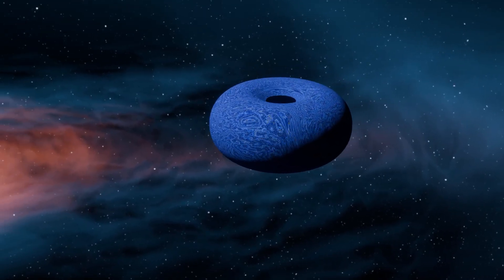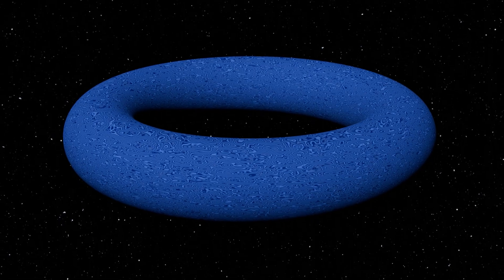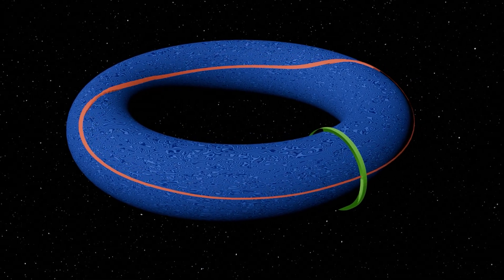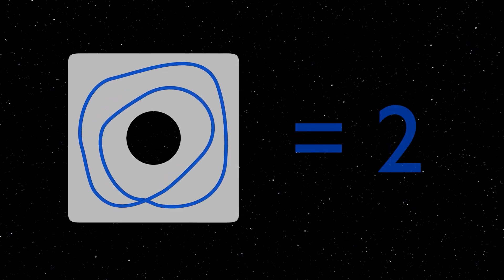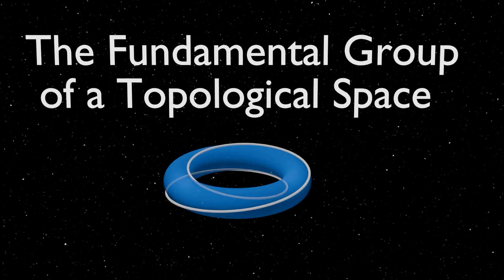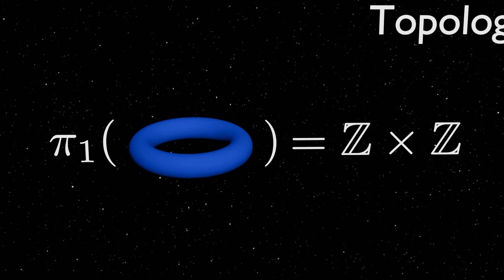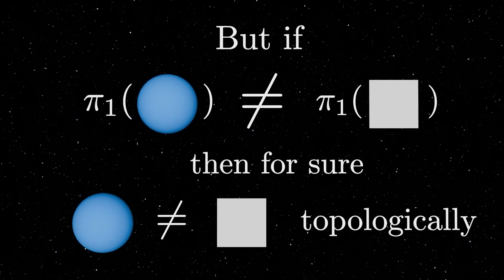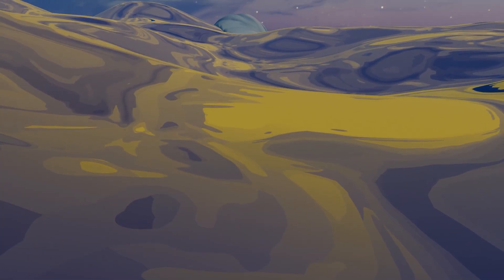Aliens and Algebraic Topology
A video on the fundamental group from algebraic topology.

Extra Resources for Those Interested:
Algebraic Topology, Allen Hatcher (Chapter 1.1)
Introduction to Topology (2nd Edition), Gamelin and Greene (Chapters 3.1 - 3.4)

Quiet Pull by Tamuz Dekel

Timestamps:

0:00 Alien World Analogy
0:57 The Solution
3:31 The Mathematical Broader Picture